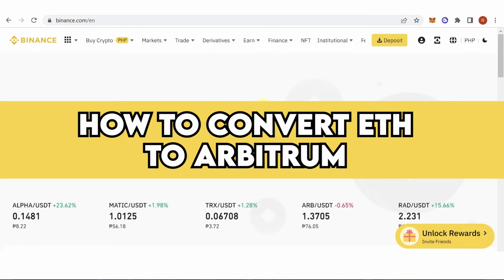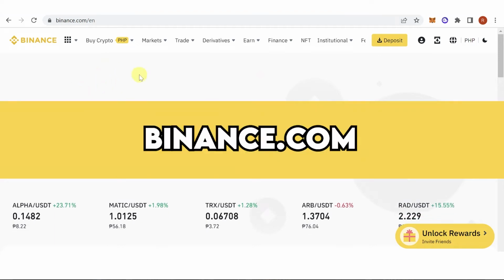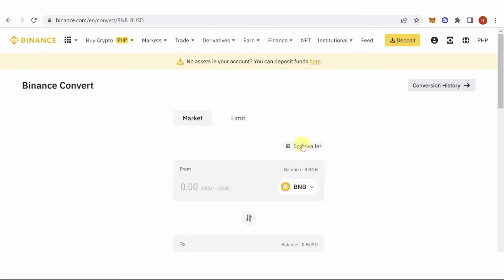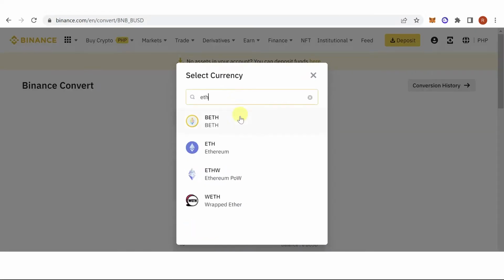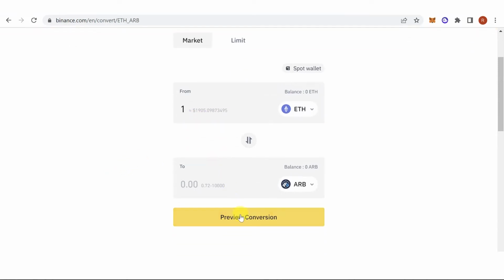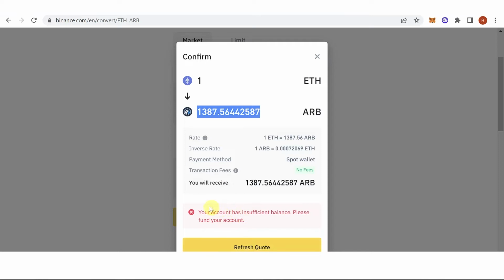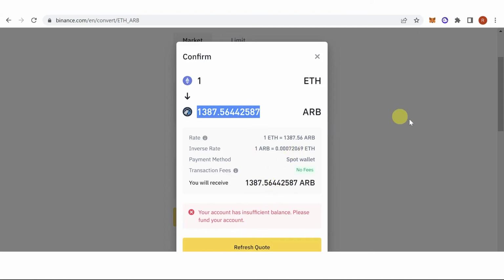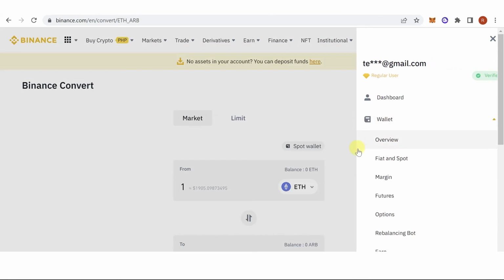How to Convert ETH to Arbitrum (Step by Step)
In this quick video, I will show you How to Convert ETH to Arbitrum step by step.

Hey there! In today's video, we're going to show you how to convert ETH to Arbitrum. If you're not familiar with Arbitrum, it's a layer 2 scaling solution for Ethereum. It helps to reduce gas fees and increase transaction speed. So, let's get started!

Step 1: Add Arbitrum to Metamask
First, you need to add the Arbitrum network to your Metamask wallet. Open Metamask and click on the network dropdown. Then, click on "Custom RPC" and enter the following details:
- Network Name: Arbitrum
- Chain ID: 42161
- Symbol: ETH

Once you've entered these details, click on "Save" and you'll now have the Arbitrum network added to your wallet.

Step 2: Bridge ETH torum
To bridge your ETH to Arbitrum, you need to use the Arbitrum Bridge. Go to bridge.arbitrum.io and connect your Metamask wallet. Then, click on "Deposit" and enter the amount of ETH you want to transfer. Follow the instructions to complete the transaction.

Step 3: Wait for Confirmation
Once you've completed the transaction, you need to wait for confirmation. It usually takes a few minutes for the transaction to be confirmed on the Ethereum network and then a few more minutes for it to be confirmed on the Arbitrum network.

Step 4: Use Arbitrum
Congratulations! You've now converted your ETH to Arbitrum. You can now use the Arbitrum network to make transactions and take advantage of its benefits like reduced gas fees and faster transaction speeds.

Conclusion:
That's it for this video on how to convert ETH to Arbitrum. We hope you found it helpful.